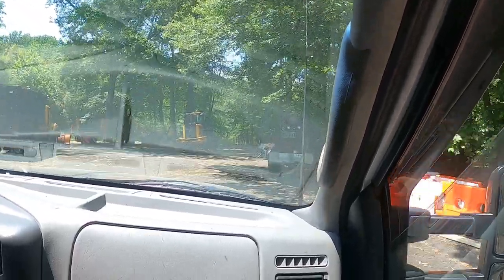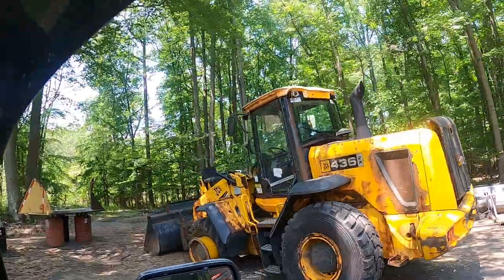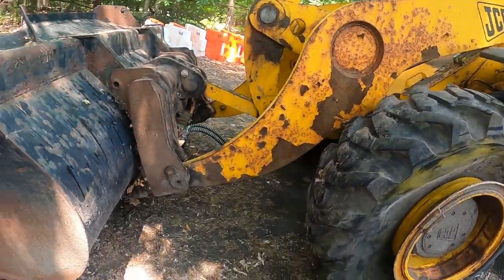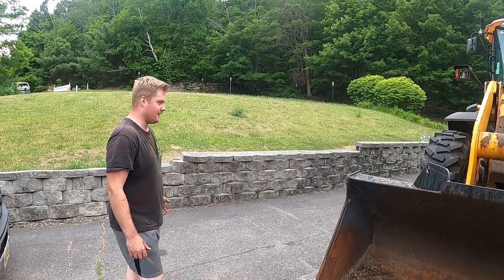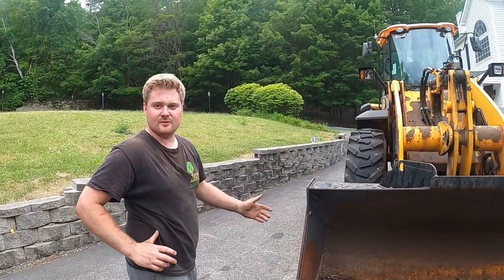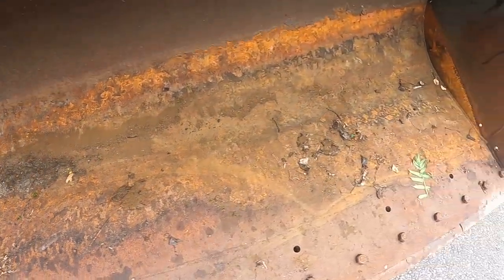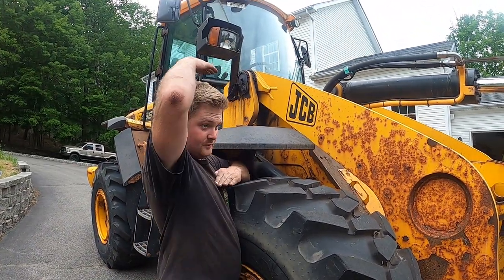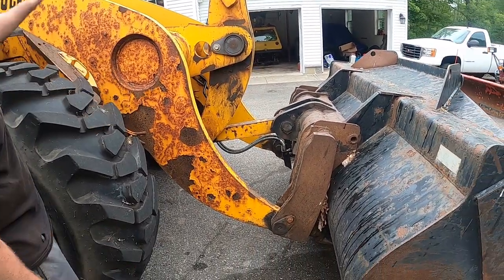Buying This 35,000 Lb JCB WHEEL LOADER For Only $13,000 (INSANE DEAL)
Very happy and proud to say we own this JCB Loader. Honestly, it's not something we ever planned on necessarily owning, but when a good (well actually spectacular) deal comes around on anything, we can't turn it down. Let us know what you think of this beast of a machine!

Facebook - Ziggy's Lawn & Landscape LLC